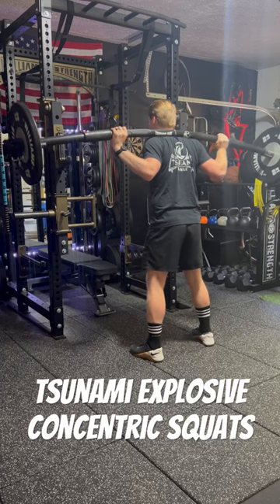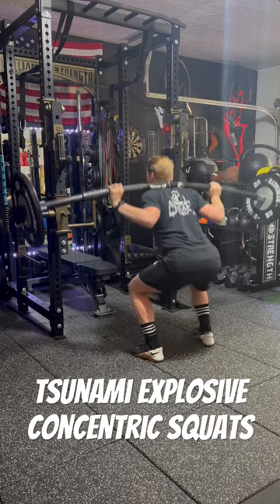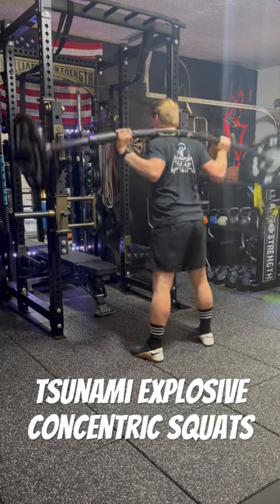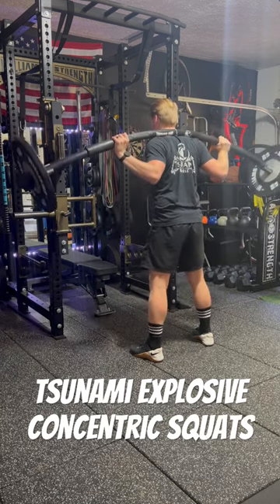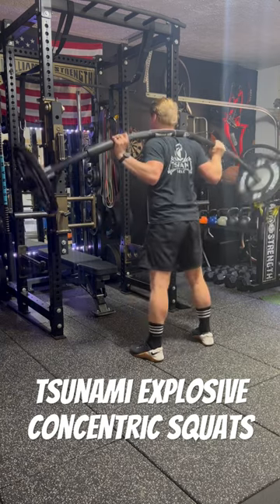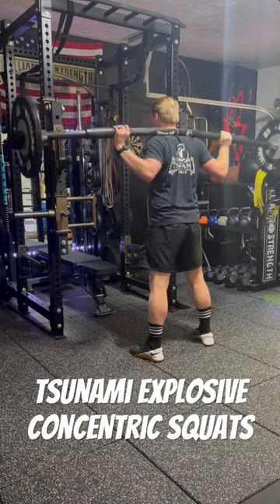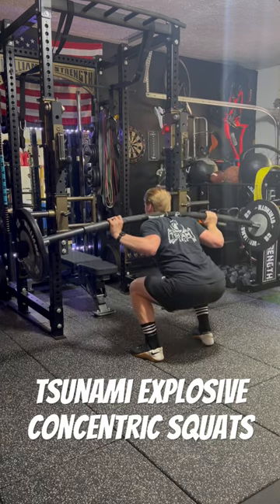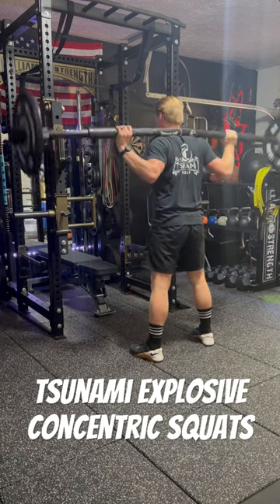Tsunami Speed Bar Exercise: Explosive Concentric Squats. Team Tip: Work off a Whistle